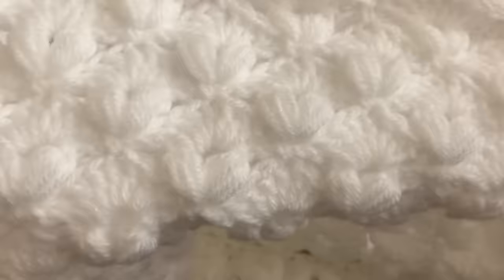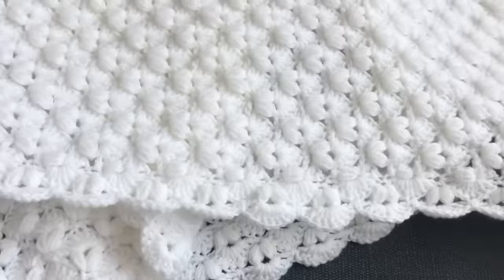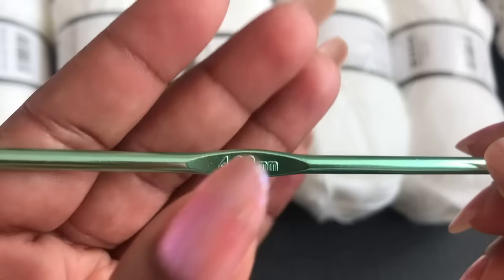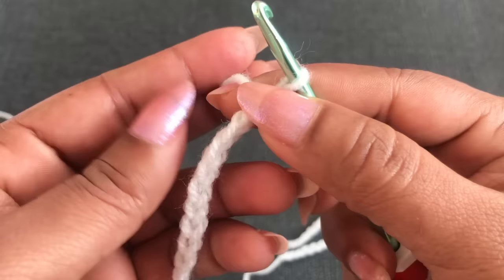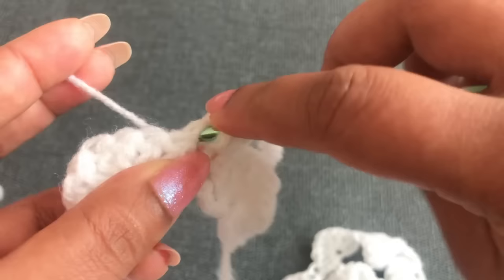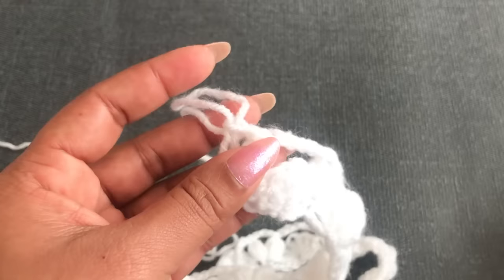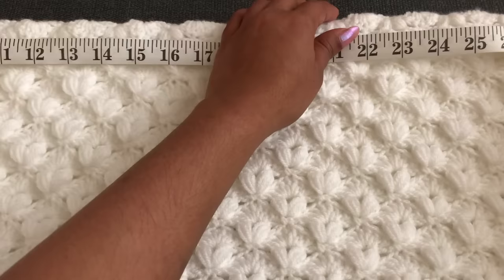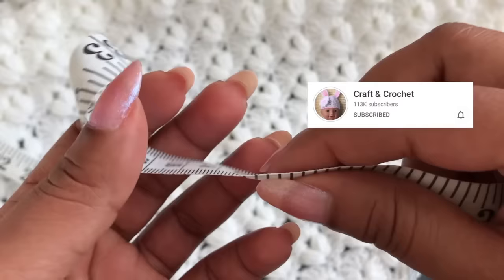Easy crochet blanket/craft & crochet blanket pattern 5214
In this video I am trying to explain how to  easily crochet baby blanket. This  blanket is very soft & smooth for babies.it will make very comfortable  for them.Detail explaining in the video will help crochet beginners to follow this video.